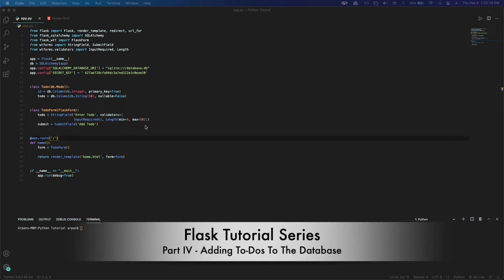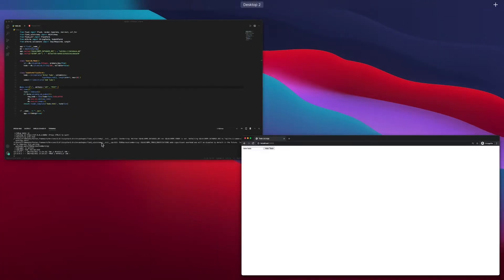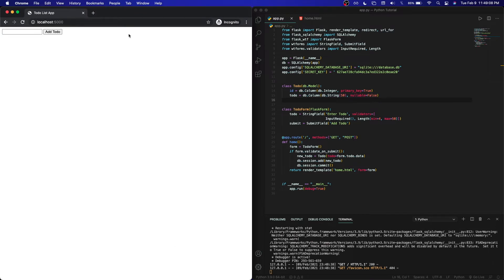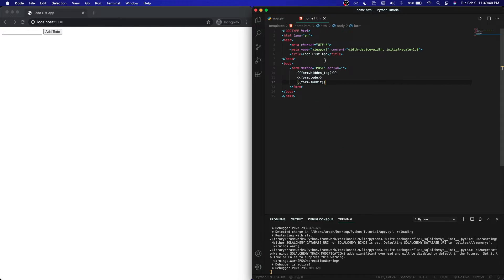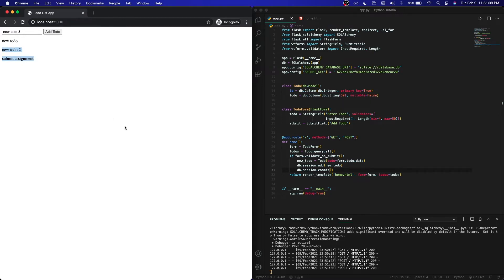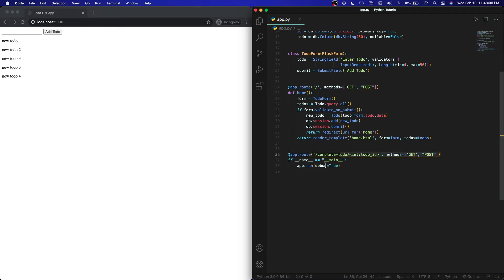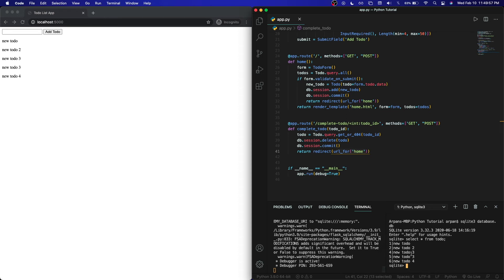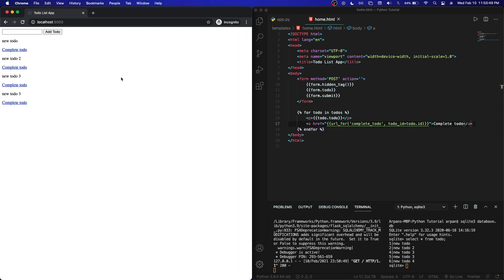How To Make A Flask App - PART 4 (Adding & Removing To-dos)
Hello, this is the fourth and final of my Flask Tutorial Series. In this series, I will show you how to create a Todo-List-App with Flask. We will be making an app where you can enter a to-do that will show on the screen, and you can click a button to complete it once it has been completed. I will be going over package installations, databases, SQLAlchemy, an introduction to Flask, basic Jinja2 templates, and more! I will try my best to respond.